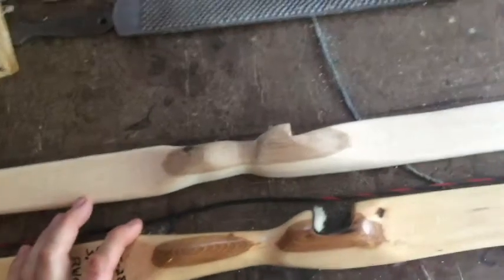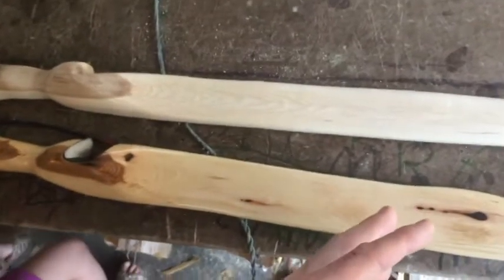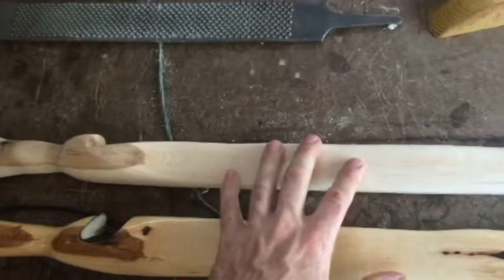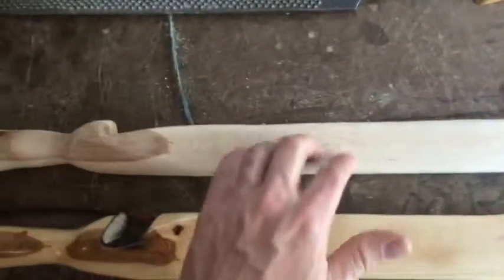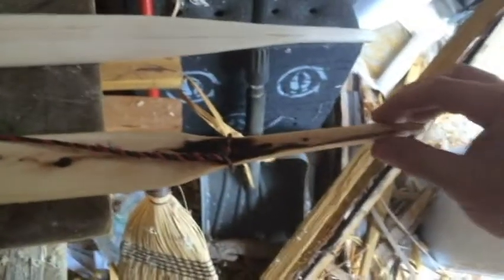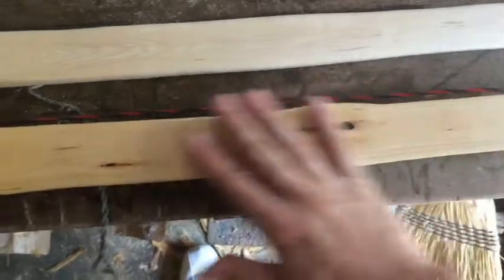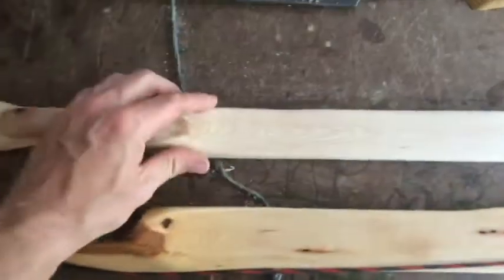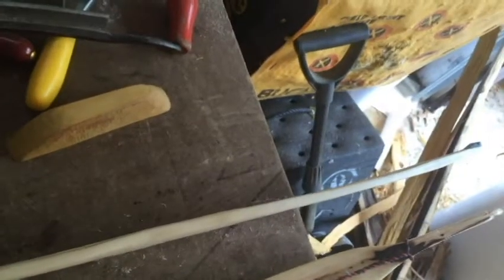Selfbow Limb Design Performance vs Stability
Basic selfbow limb design.  Weighing performance vs stability of the bow.  The fastest bows break the easiest.